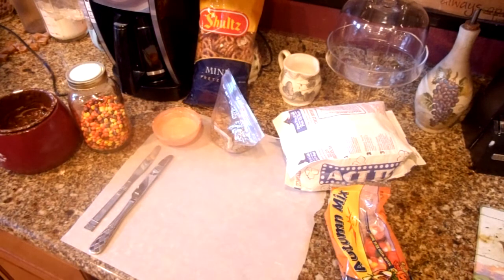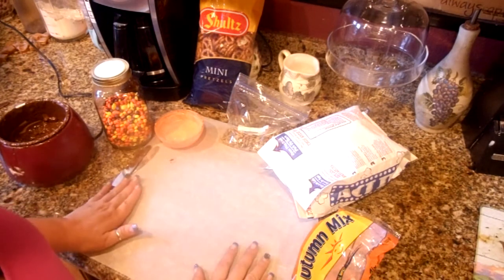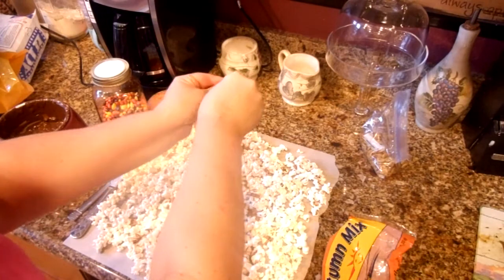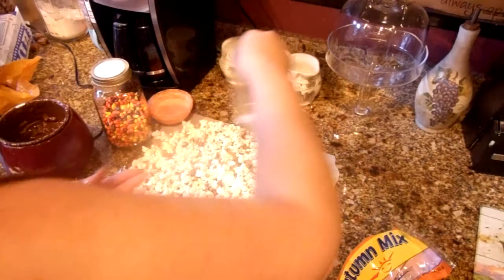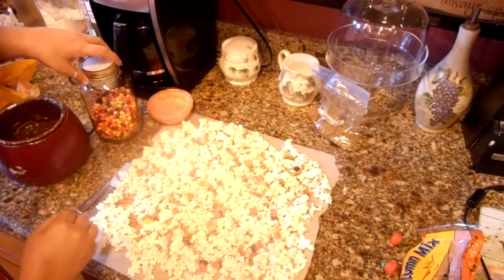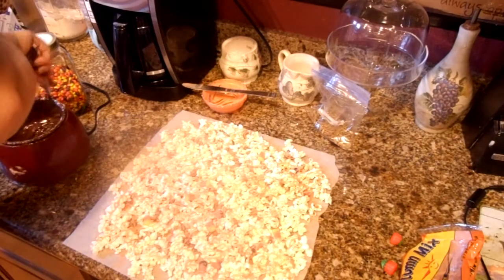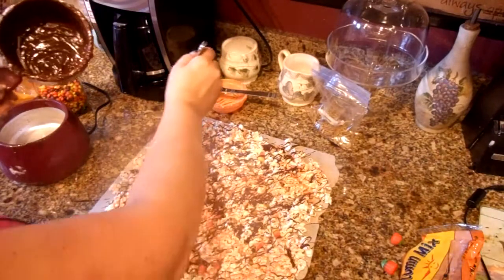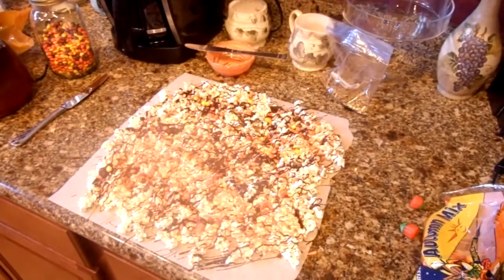Jus4SweetZ Autumn popcorn mix/monster munch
Hi my friendly youtubers. Another video of a great Halloween treat and another video where my camera died on me, lol. So its a 2 video series, but this one shows you the whole process of making this festive, delicious popcorn mix.
Inexpensive, easy, fun and oh so yummy.

Please share this on your facebook page with family and friends and go to my facebook page Jus4SweetZ and like that page to see some of the other yummy things I do.